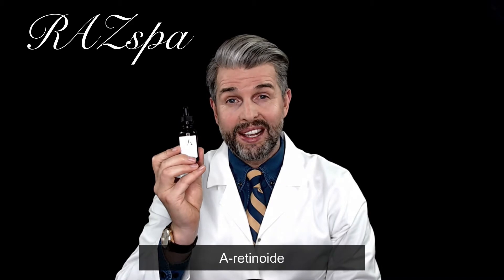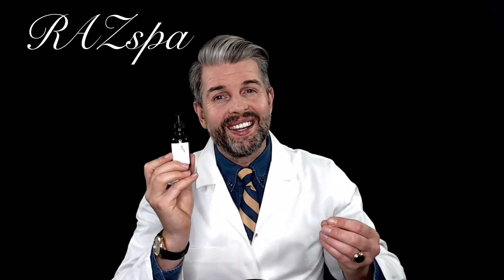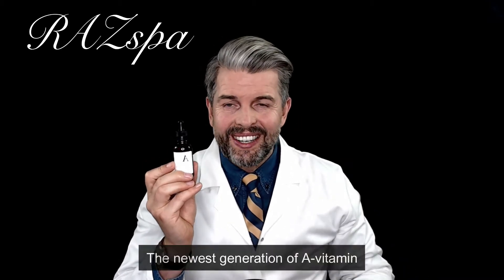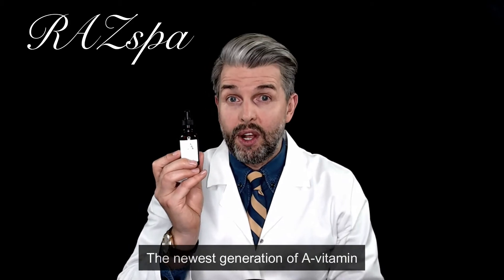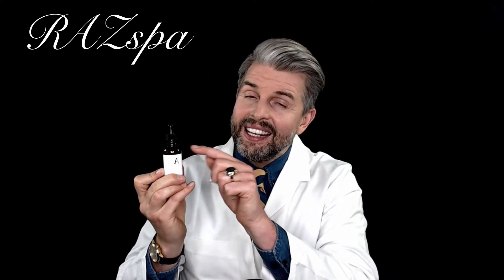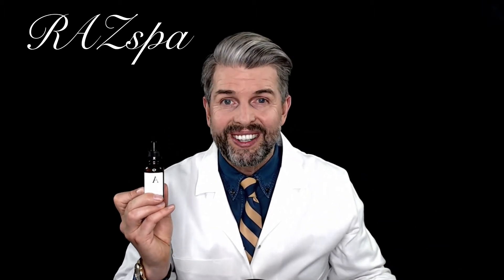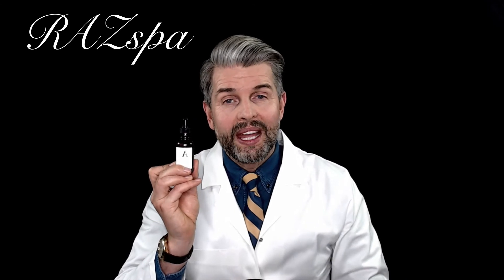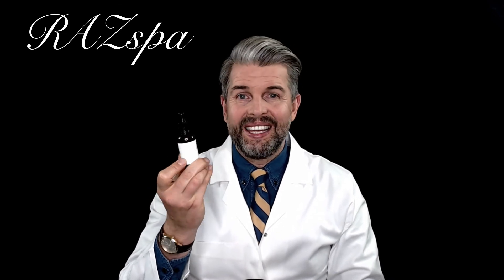UK A-retinoid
The newest generation og A-vitamin